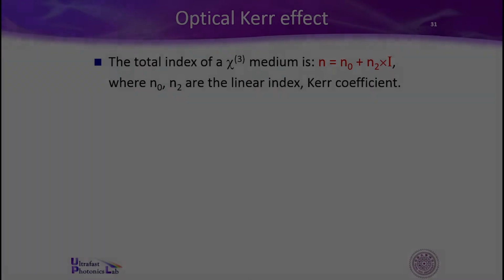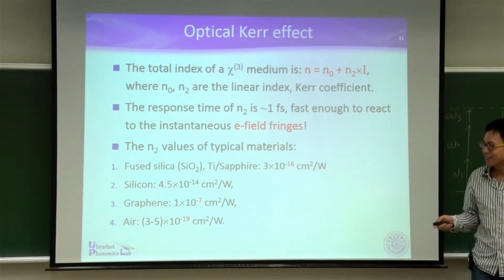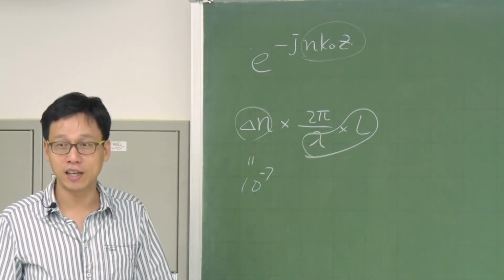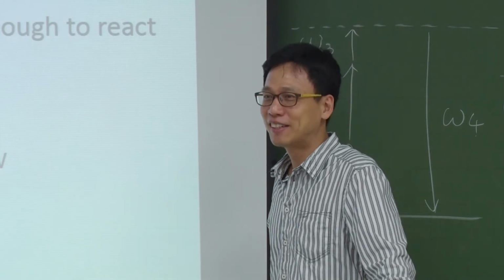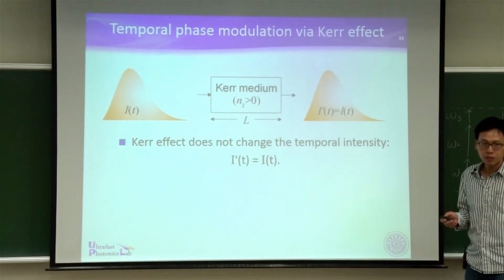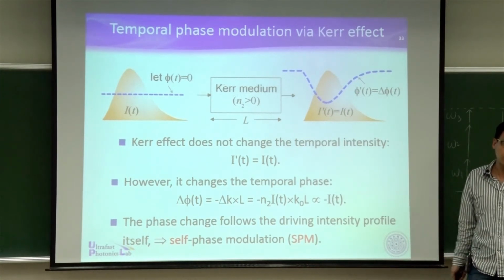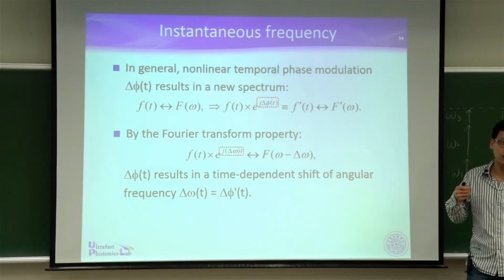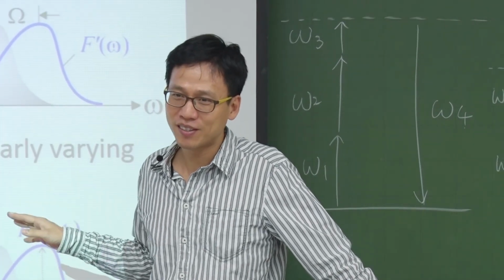10610楊尚達教授超快光學_第9B講Lesson 3: Light‐matter Interaction